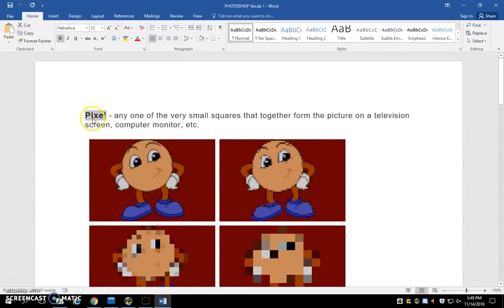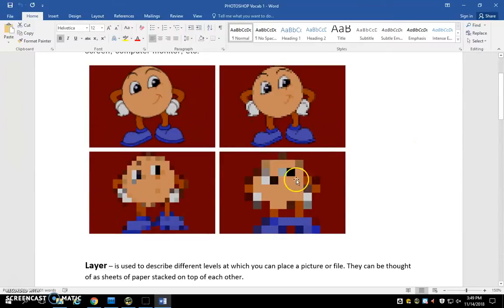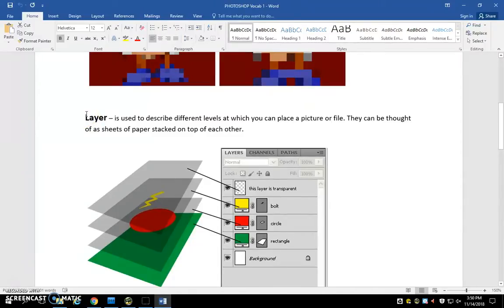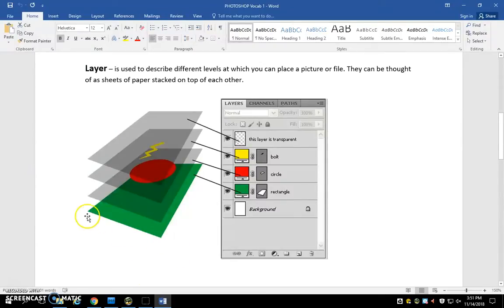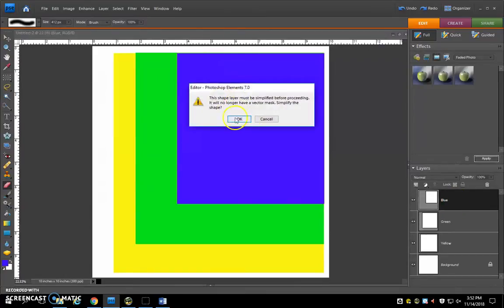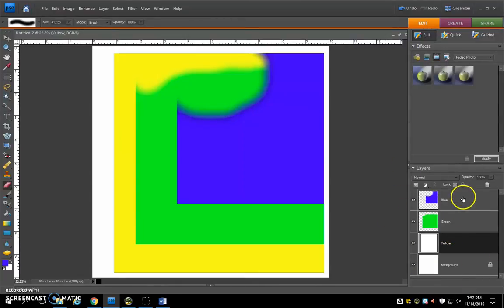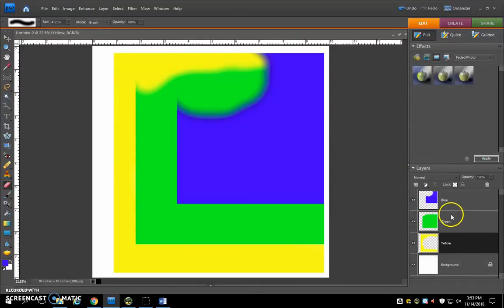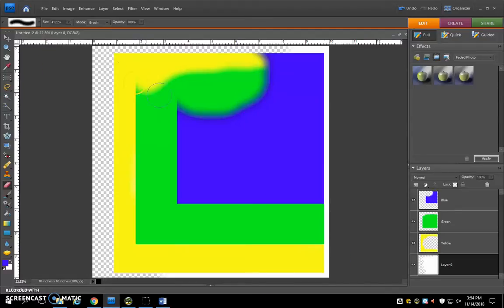Photoshop Basics Vocab